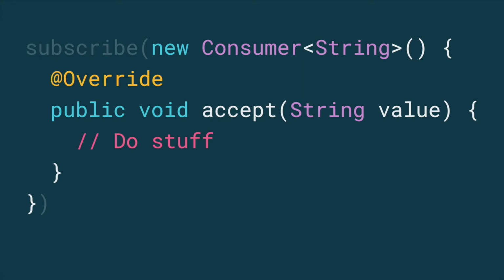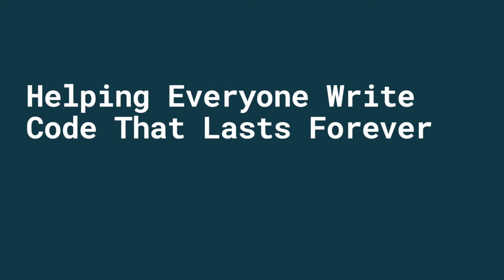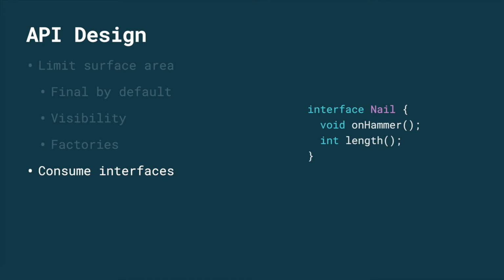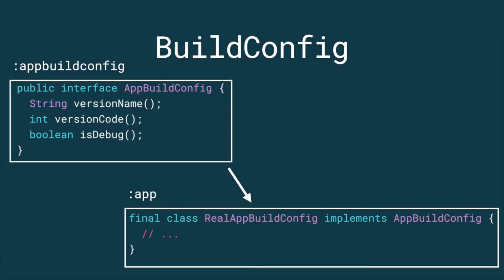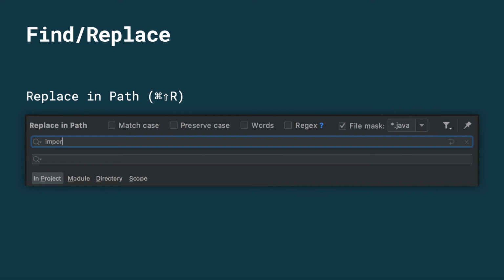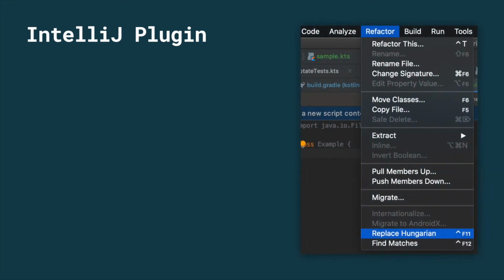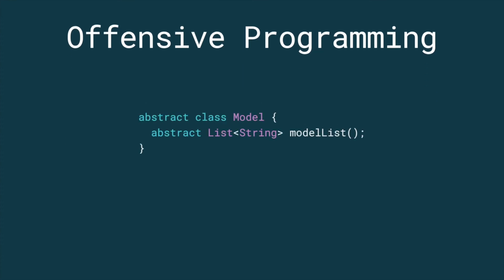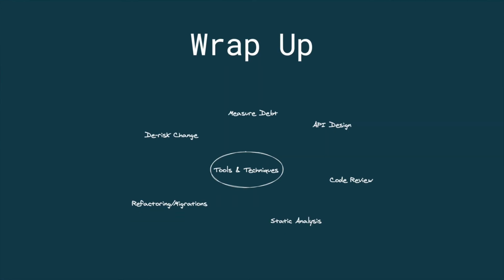Lessons from a Librarian | James Barr & Zac Sweers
Presentation by: @jbarr21 and @ZacSweers

Codebase maintenance is a fun, terrible, exciting, daunting, nuanced, and interesting line of work. Sometimes you’re the janitor and sometimes you’re the surgeon. This talk is about lessons learned over the years of doing core librarian work in open source and on a big team in a large codebase. From API design to engaging dogma, we’ll dive into the many facets of maintaining a codebase’s foundations and the community that grows around it, and how to leverage them for a better developer experience for everyone.